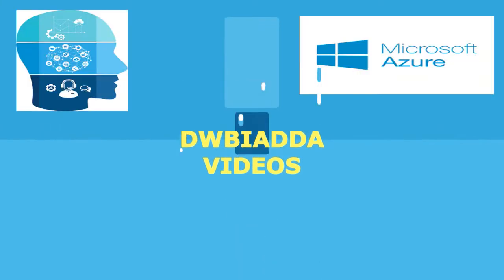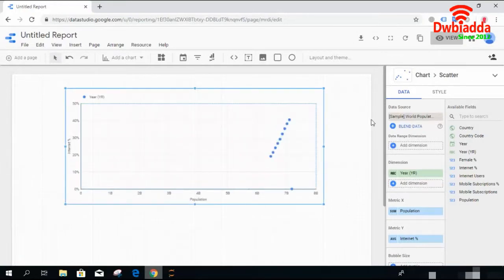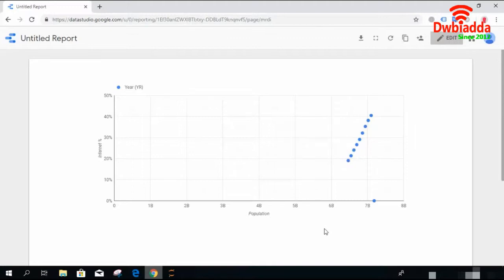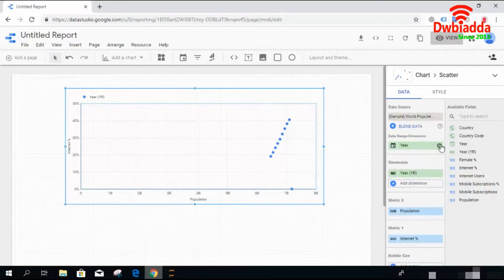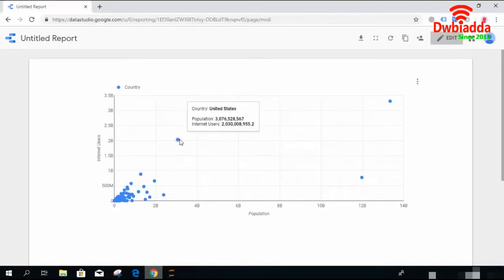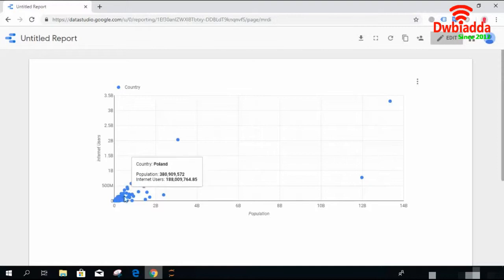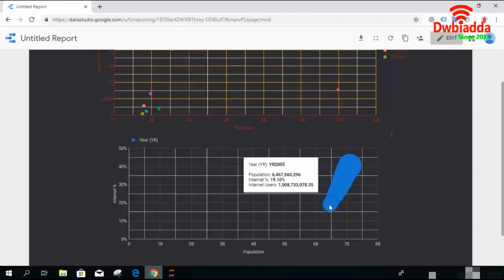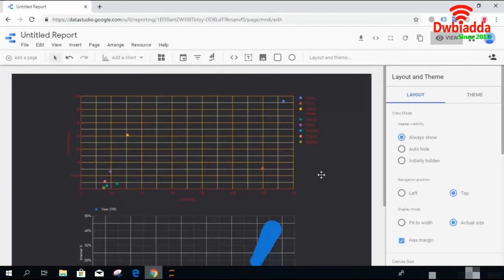How to create Scatter and bubble chart in google data studio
In this google data studio video tutorial as part of this lecture we will see How to create scatter  chart in google data studio.

Also we will see how to apply filters to scatter charts
how to create 100% scatter chart in google data studio
How to create bubble chart in google data studio
how to apply filters to bubble charts